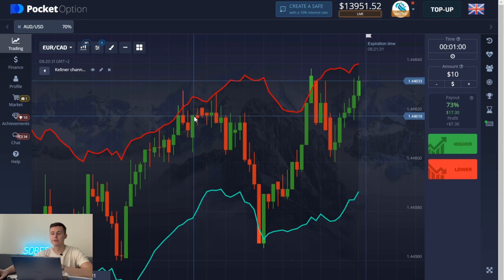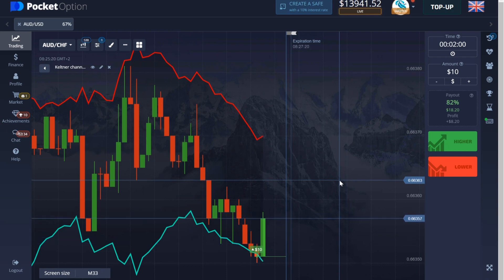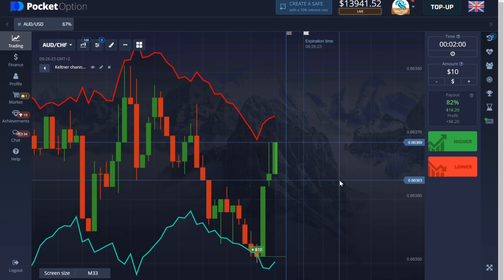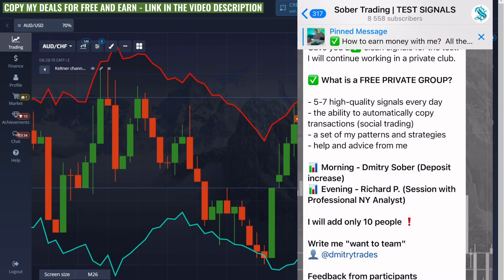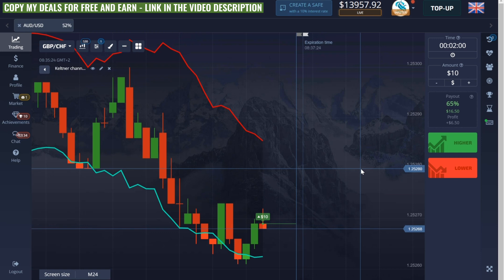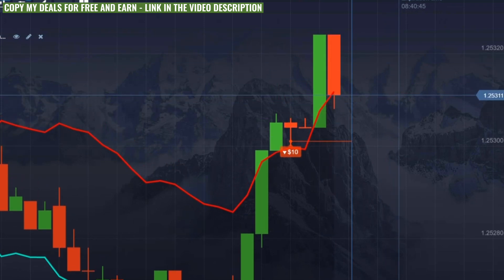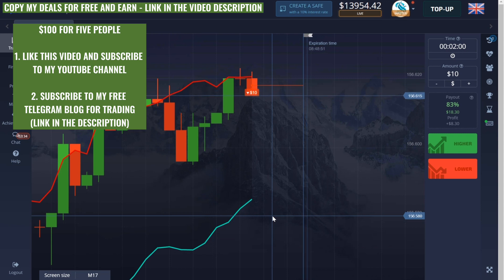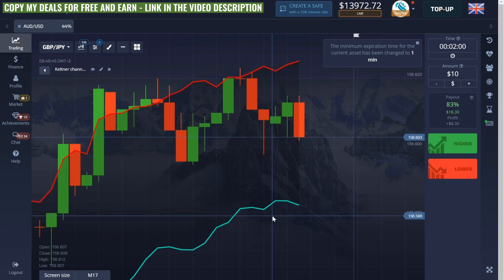Real 10$ to 10.000$ - The simplest and best binary options strategy for PocketOption and Quotex